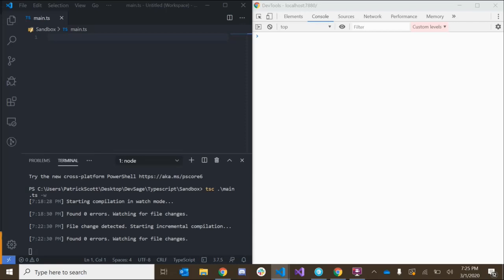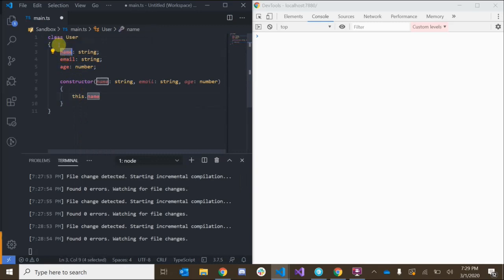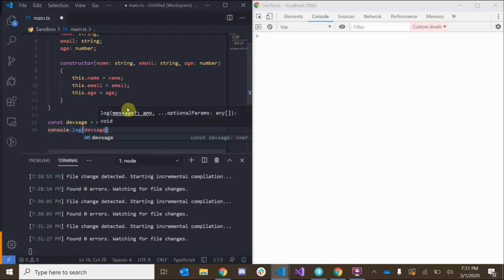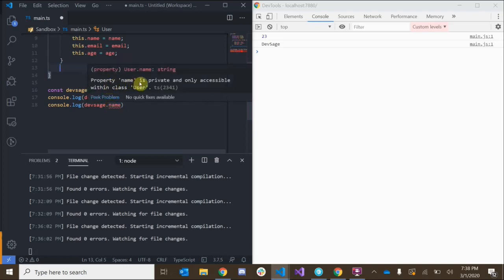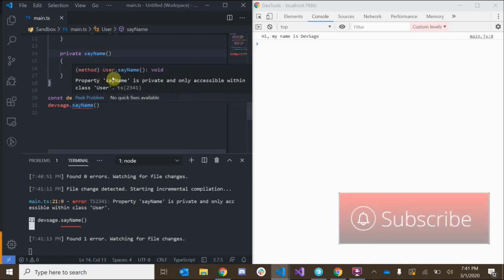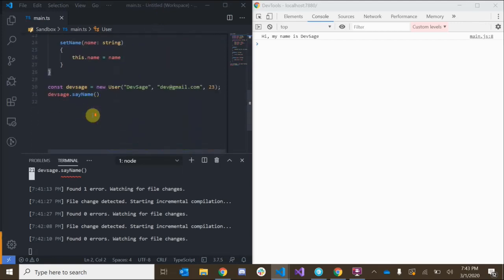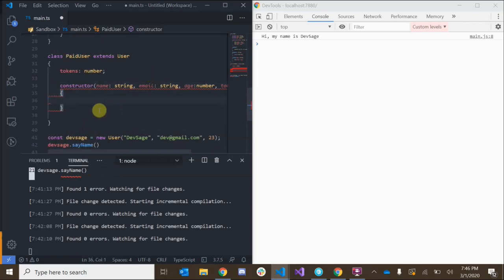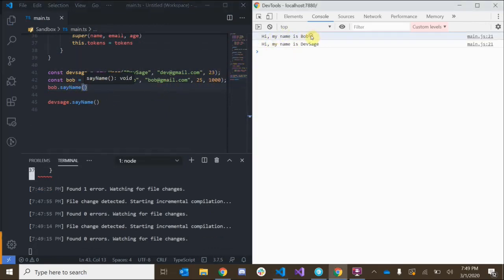TypeScript Tutorial #5 - Classes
How do classes work in TypeScript?